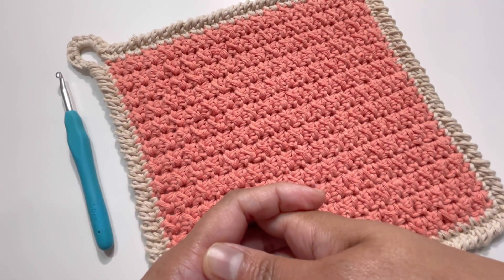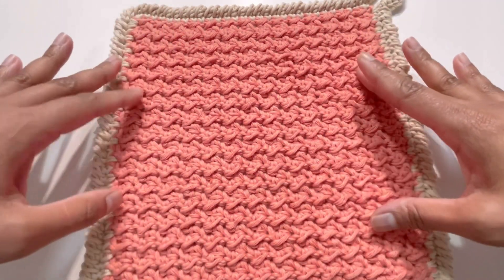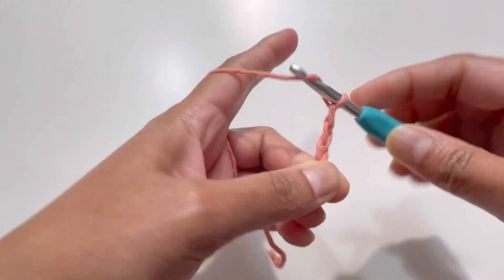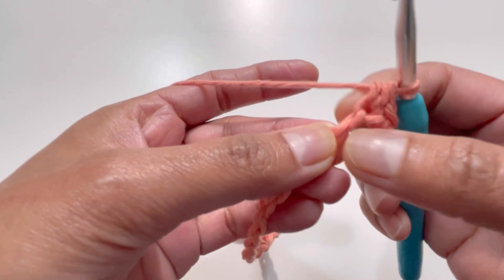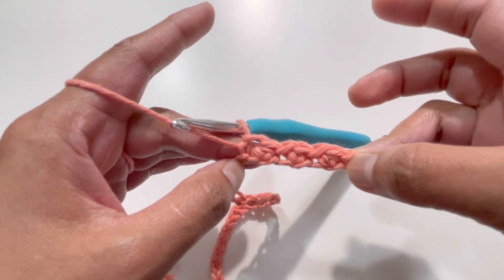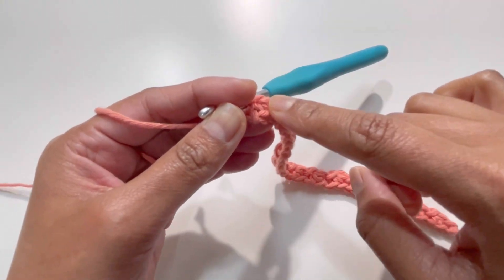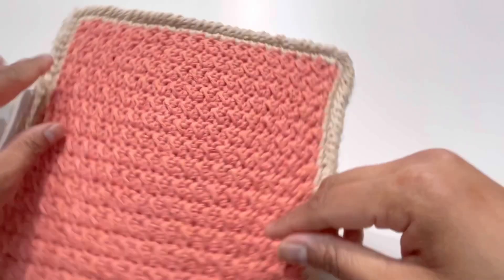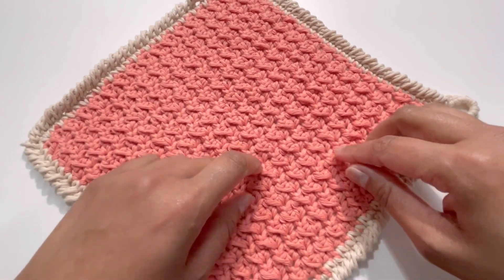Crochet - Dishcloth - Moss Stitch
In this tutorial video, let’s learn to make a new pattern for a dishcloth. Here, I’ve used moss stitch.